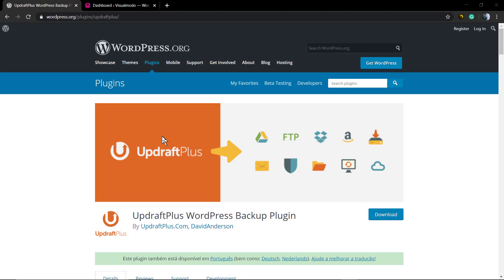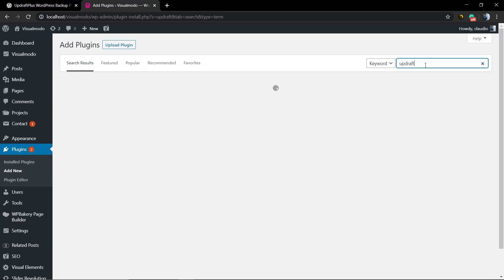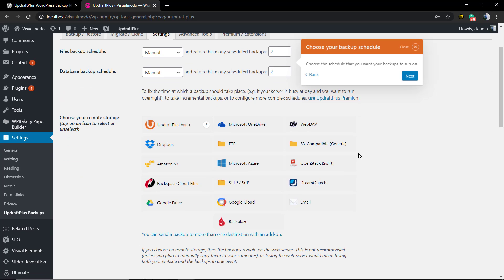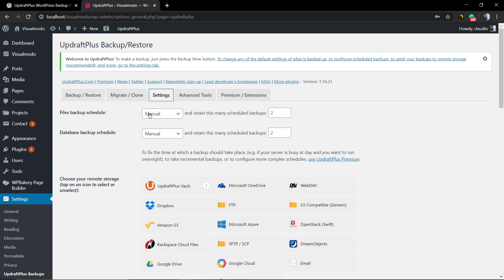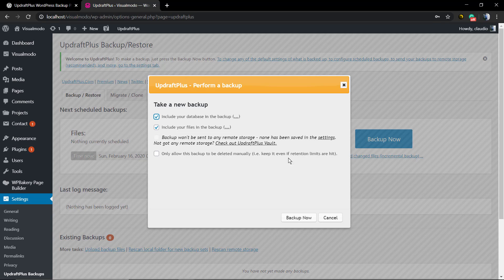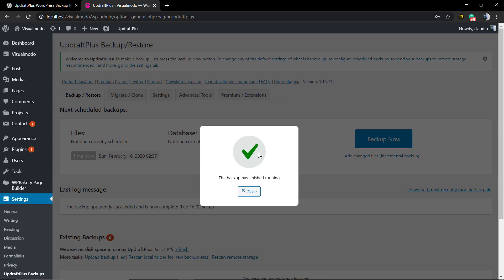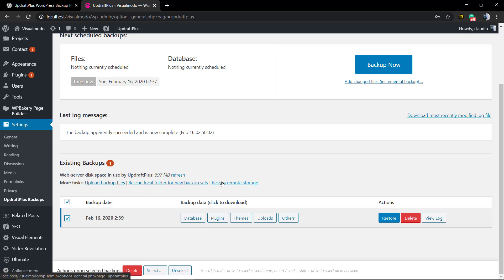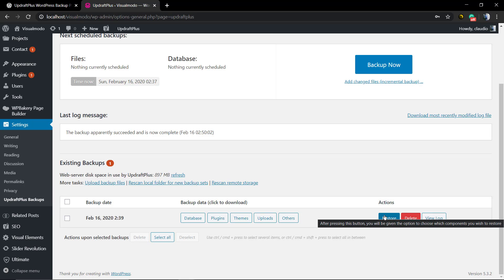How To Backup Your WordPress Website For Free?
In today's WordPress usage video tutorial we'll learn how to back up a WordPress website in a simple, fast and easy method, using the UpdraftPlus WordPress plugin so you can have a safe check-in point of your site uploaded on your server on downloaded to your local computer.
UpdraftPlus simplifies backups and restoration. It is the world’s highest-ranking and most popular scheduled backup plugin, with over two million currently-active installs. Backup your files and database backups into the cloud and restore with a single click!